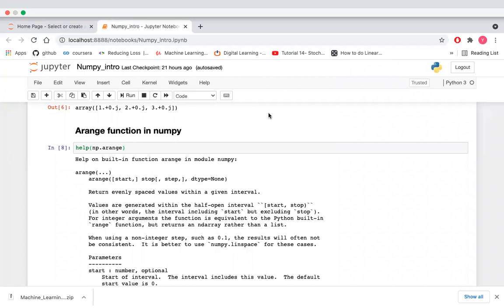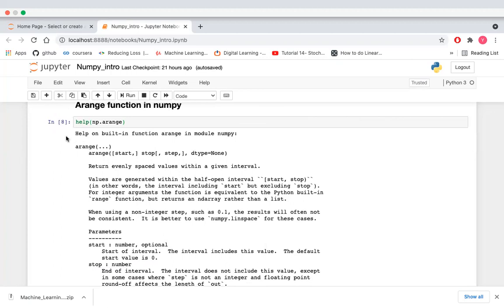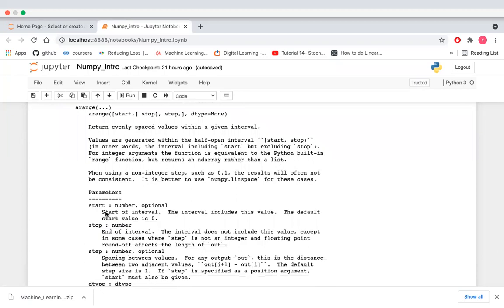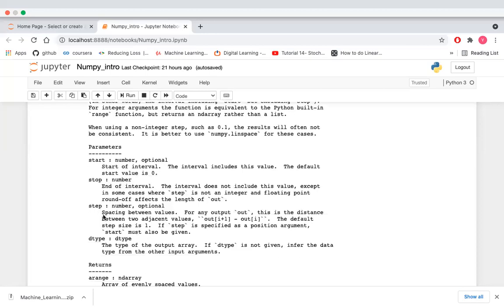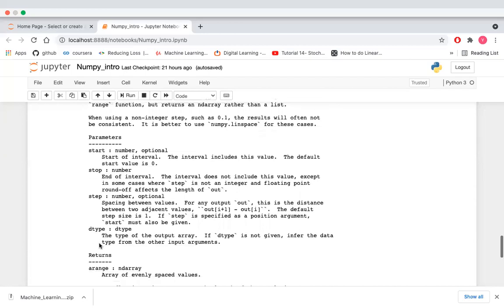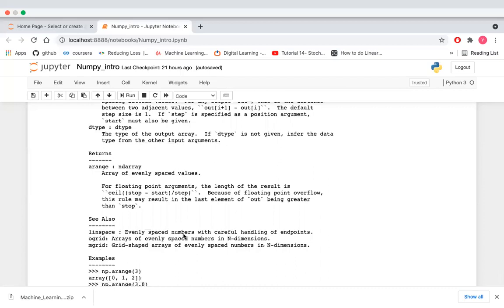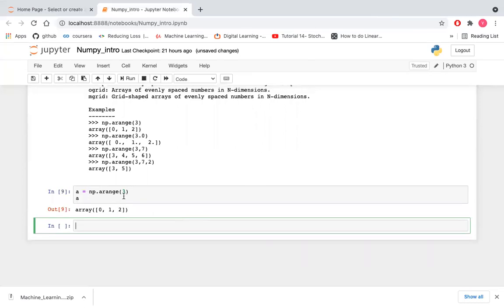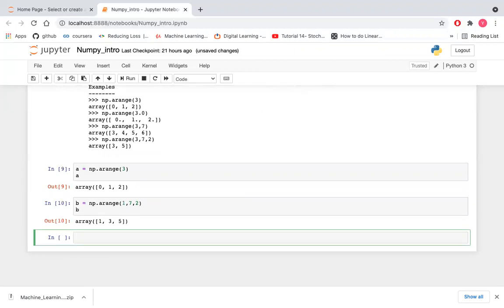arange function Python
In this Video Lecture, I have explained what is "arange function in Numpy python " in a very simple and easy way